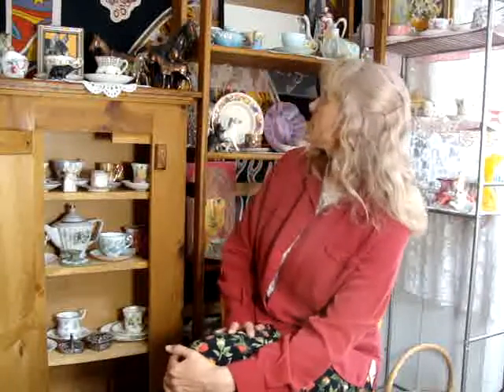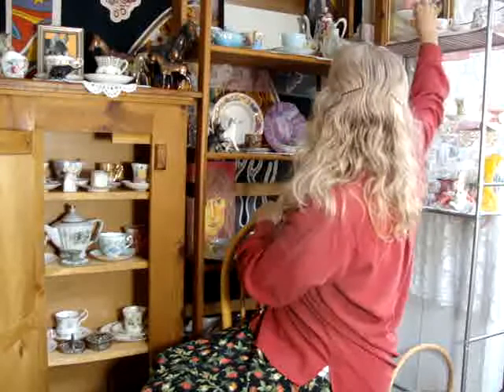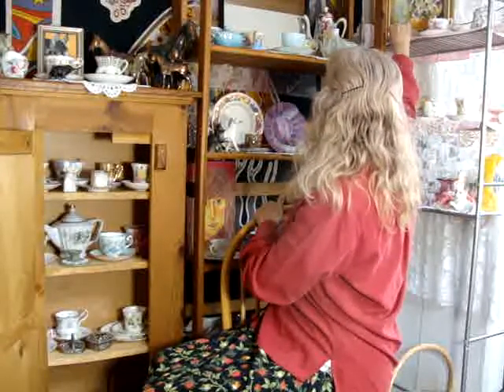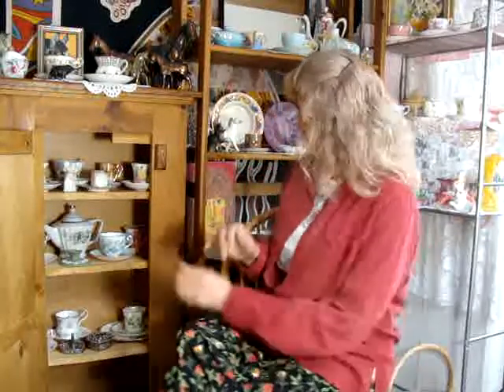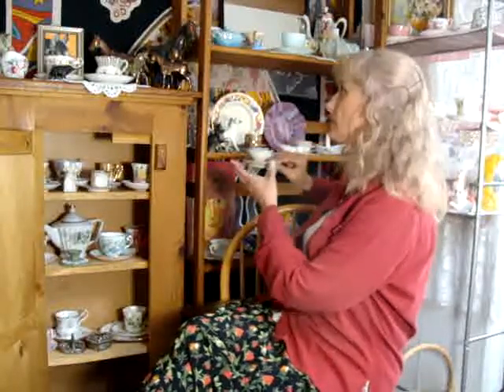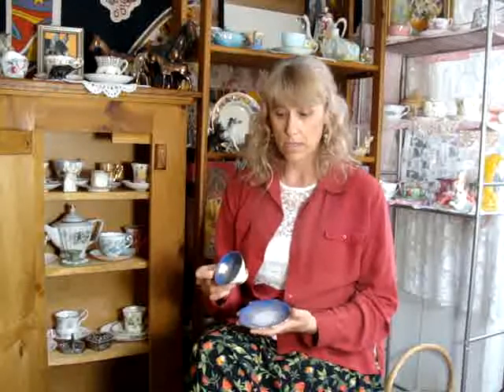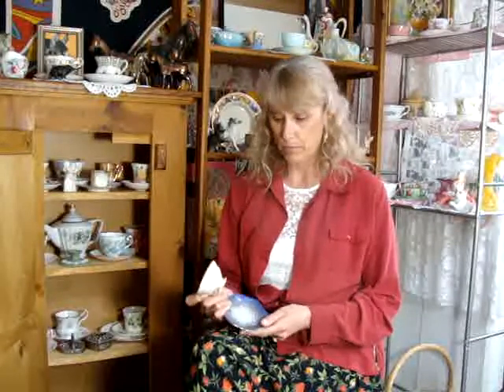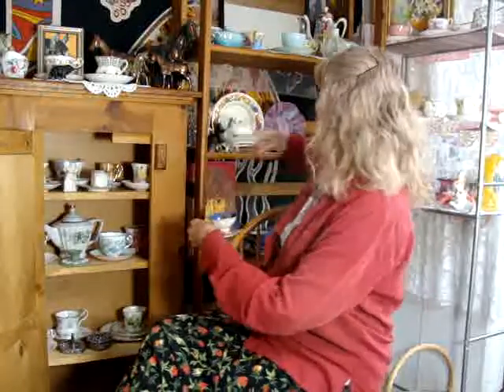How to Choose a Vintage Teacup with Kimberley of Happy Gals Vintage (Part I)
Are you just getting into collecting vintage teacups and you aren't sure where to begin? Pull up a chair and enjoy this chat with Kimberley, the owner of Happy Gals Vintage, as she talks about what she looks for when choosing a great vintage teacup to sell in her shop. (This is part one of a two-part series. )